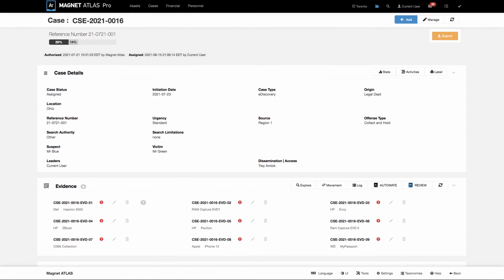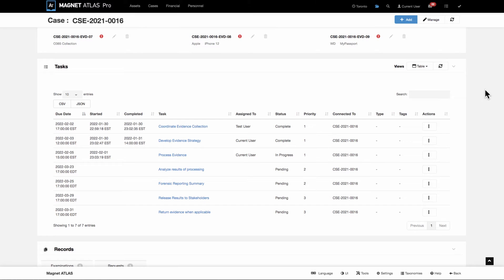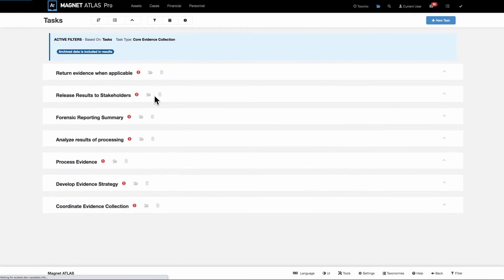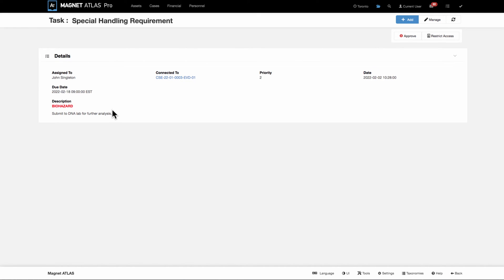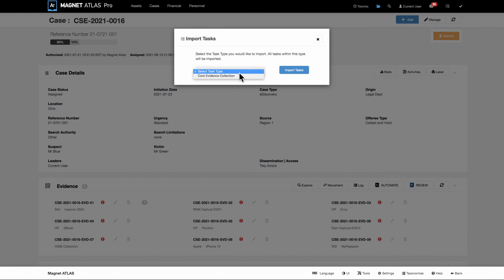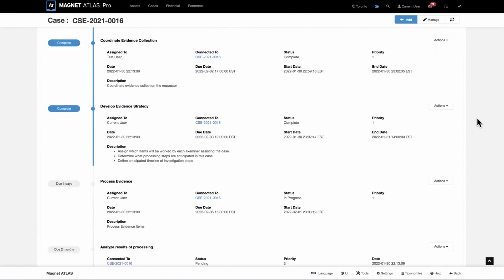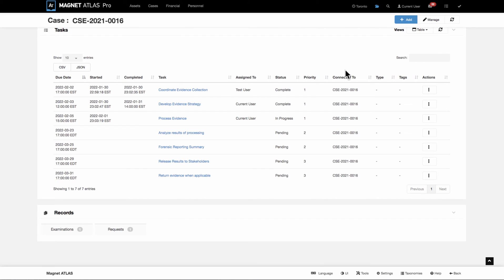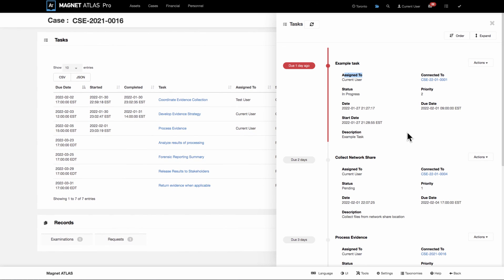Using the new Task Manager in ATLAS 3.0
The upgraded ATLAS Task Manager greatly improves your ability see the progression of casework though the assignment, monitoring, and completion of tasks — allowing your agency to develop more efficient workflows and more accurately estimate and forecast services demands.